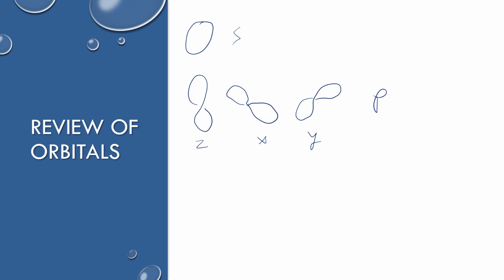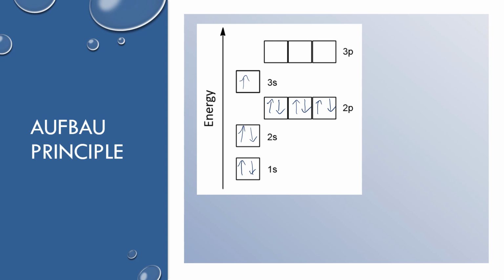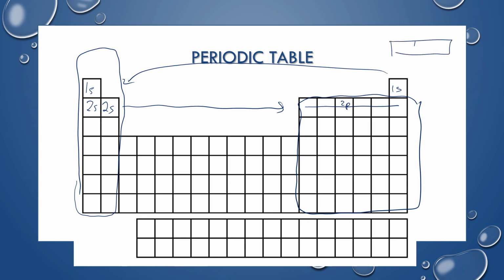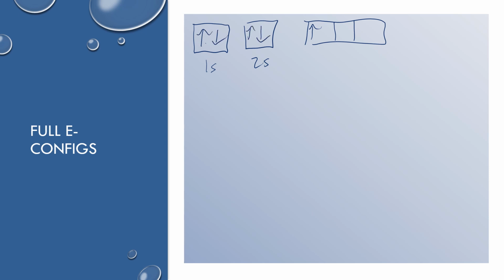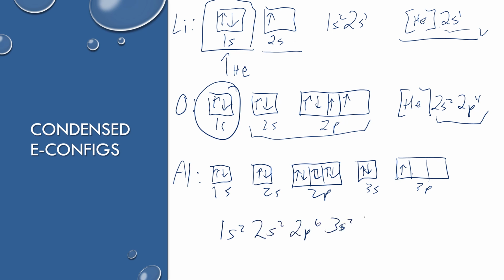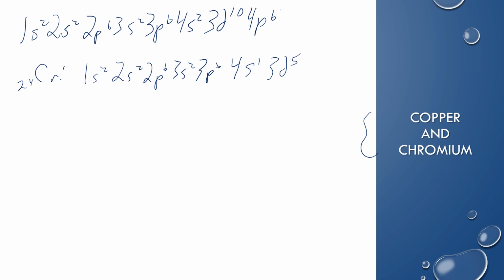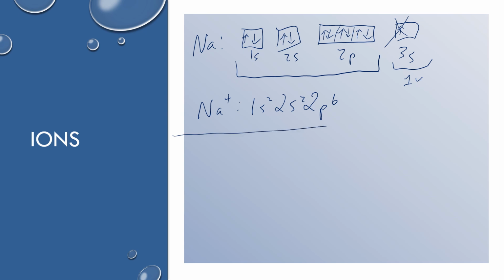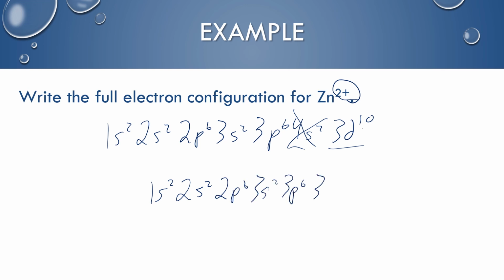IB Chemistry SL/HL - Structure 1.3.5 - Energy levels, Sublevels, and Orbitals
First Test 2025. Structure 1.3.5 – Each orbital has a defined energy state for a given electron configuration and chemical environment, and can hold two electrons of opposite spin. Sublevels contain a fixed number of orbitals, regions of space where there is a high probability of finding an electron.